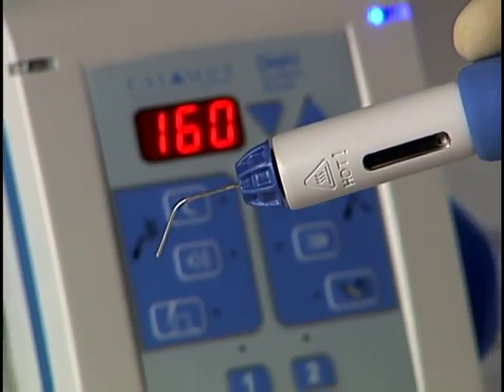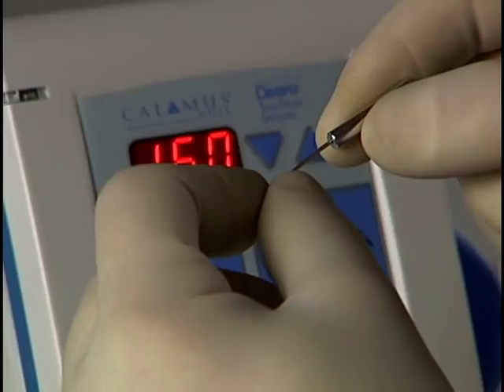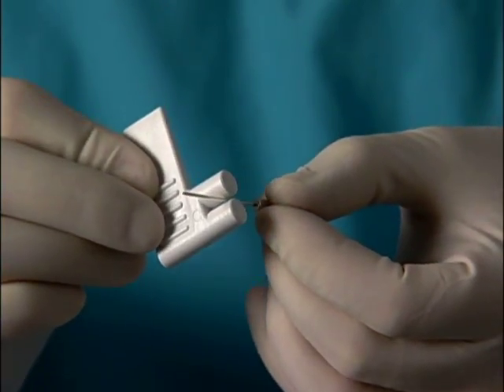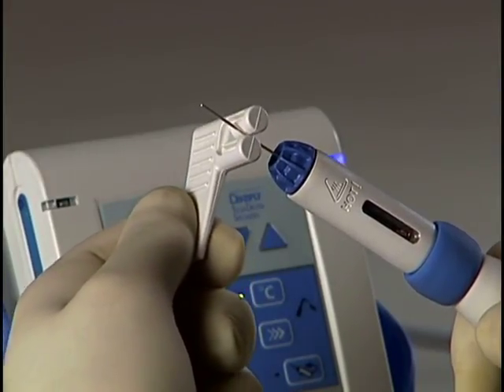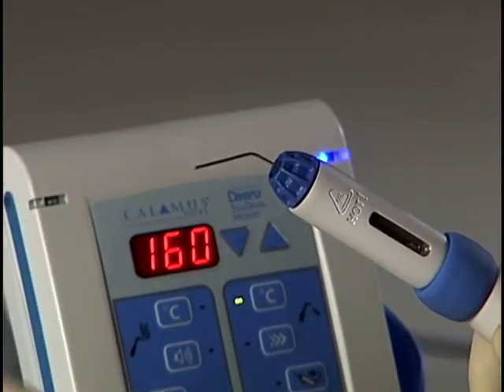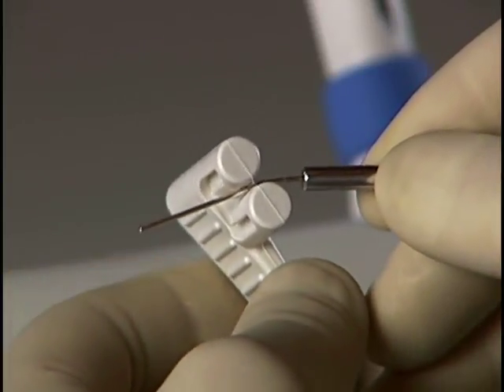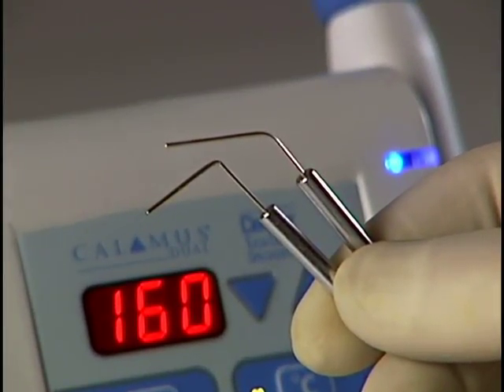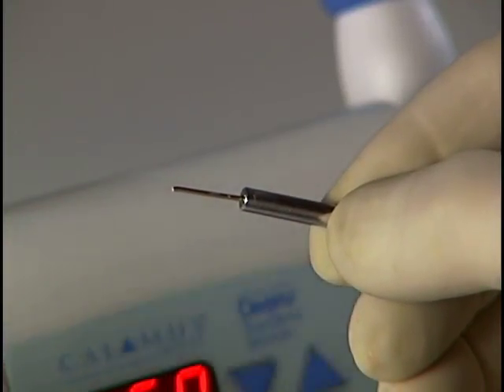Calamus Needle Bending | Dentsply Sirona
Technique of bending of Calamus Needles - by hand not recommended - importance of avoiding kinking the needle